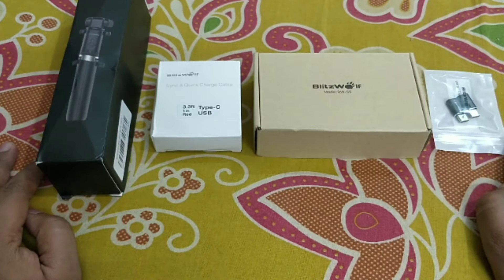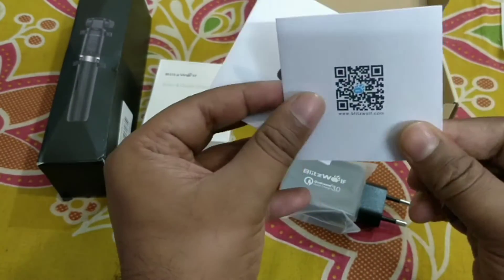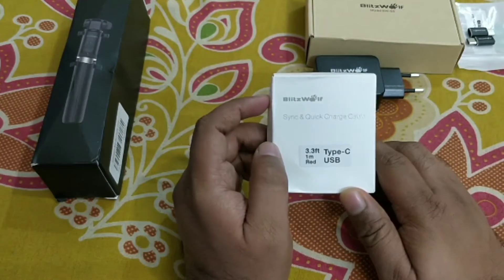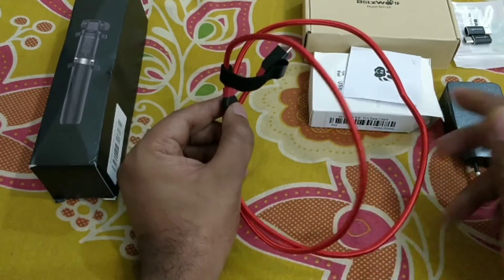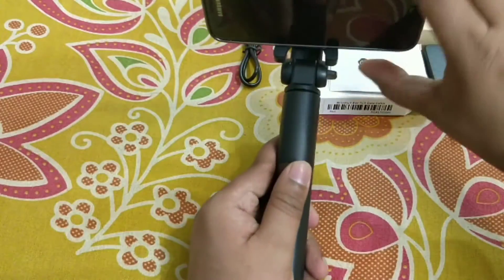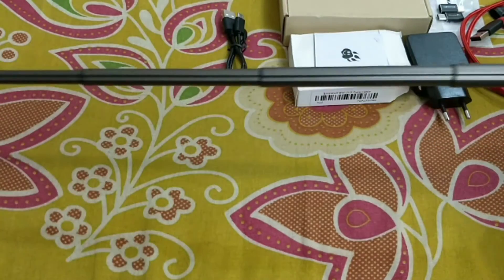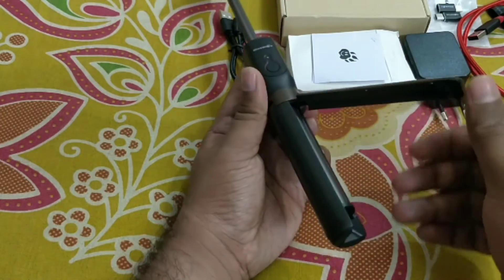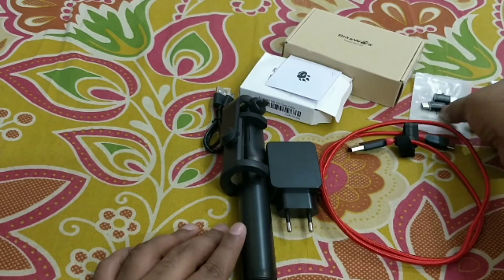BlitzWolf Selfie Stick, Quick Charge 3.0 Charger, 3 Amp Cable, Micro USB to Type C Converter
BlitzWolf